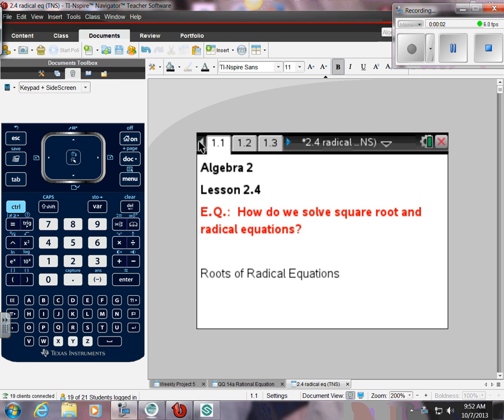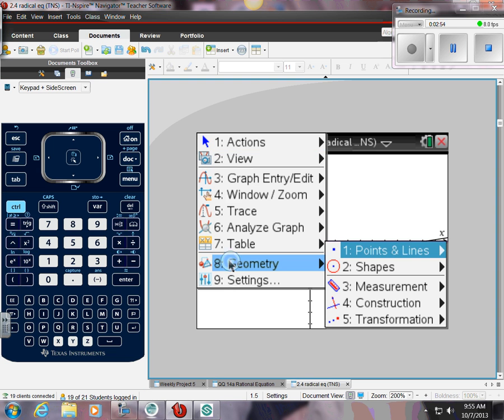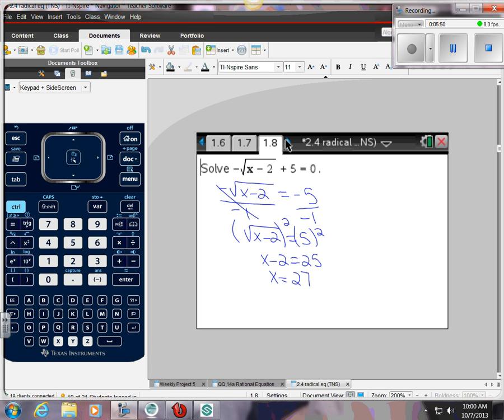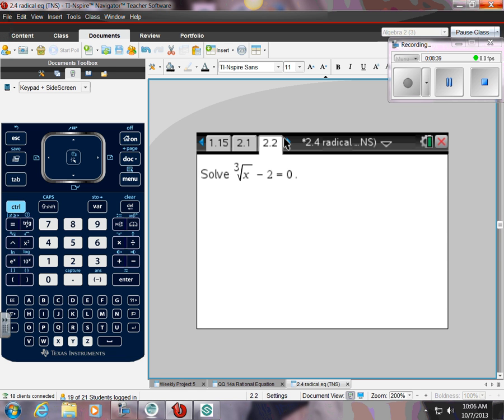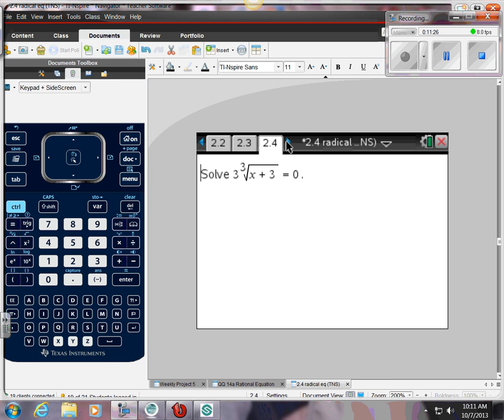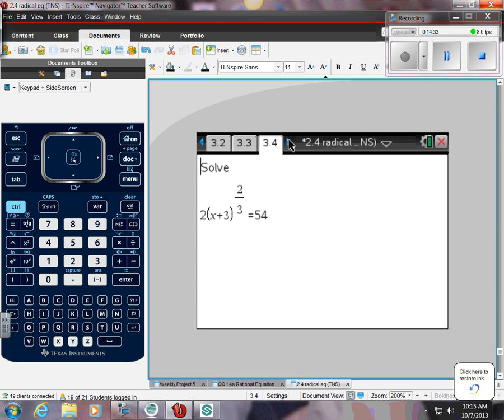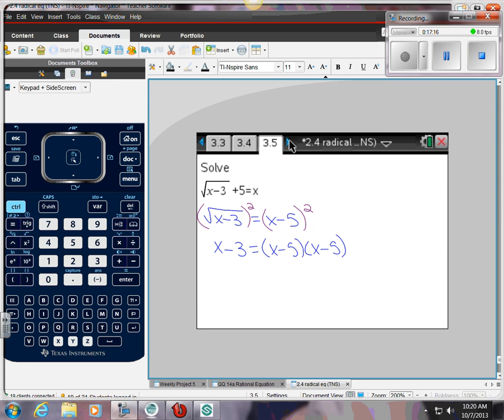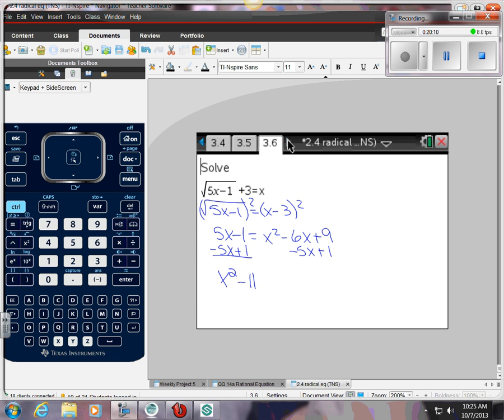Algebra 2: Lesson 2.4